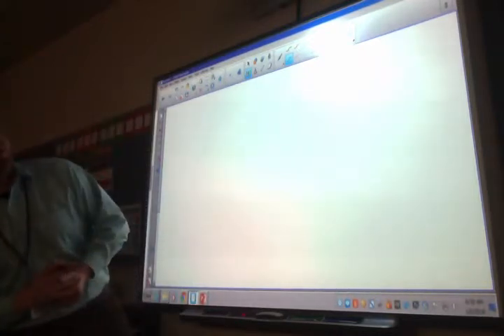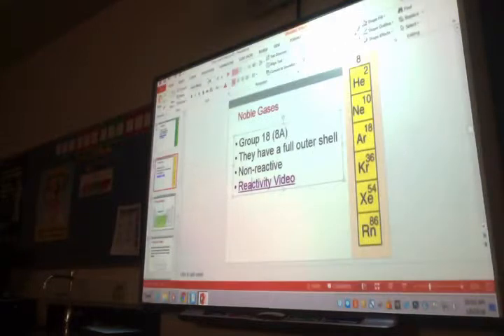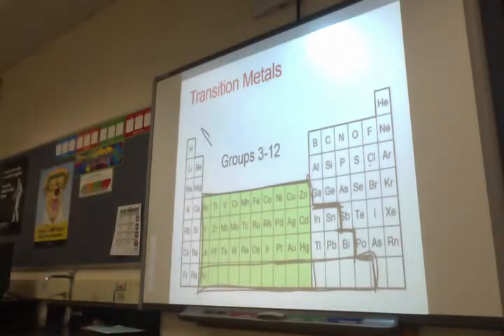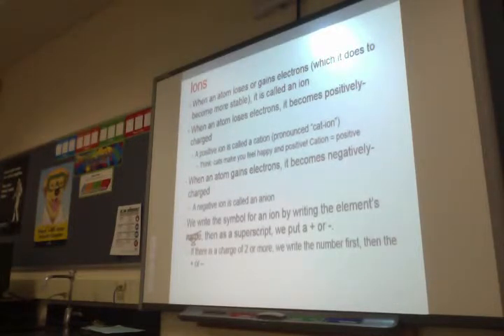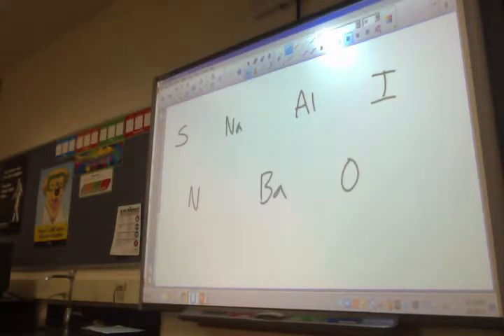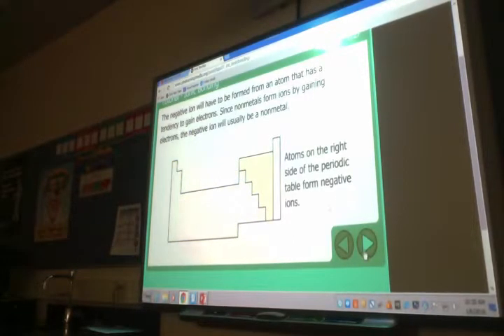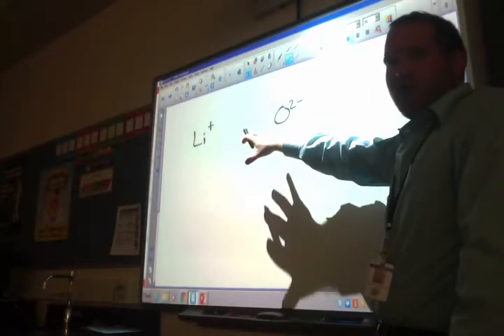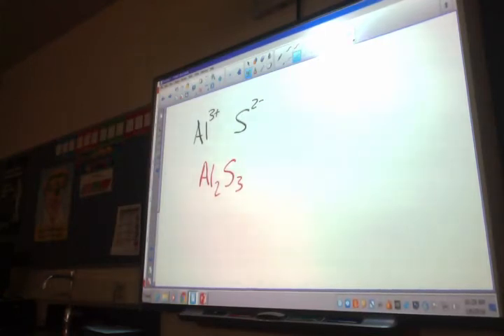1/6/16 Chem p.1 class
For Juniors who missed the 2nd part of class